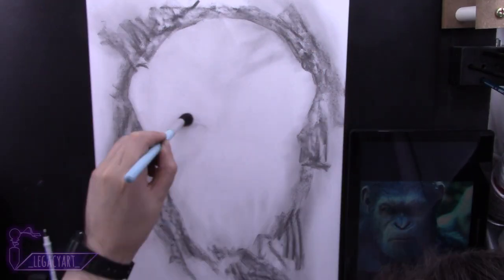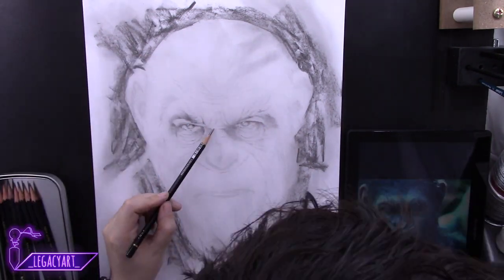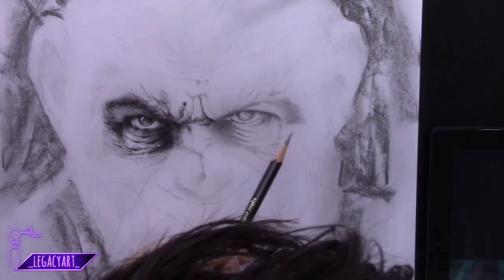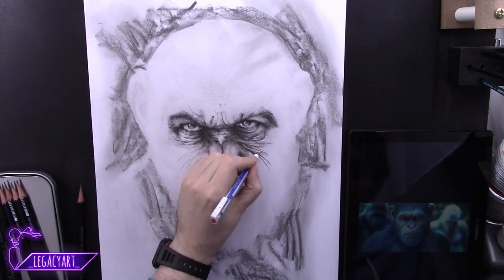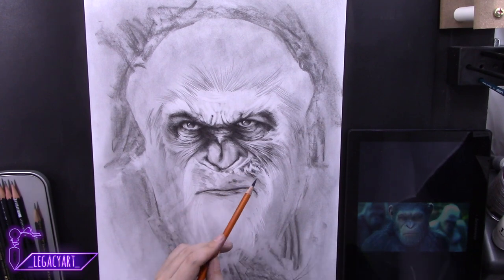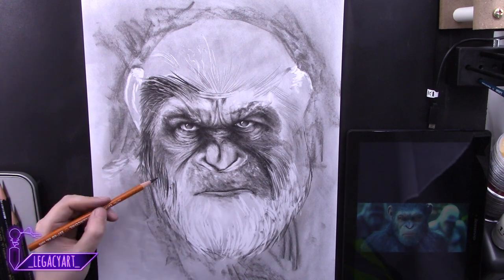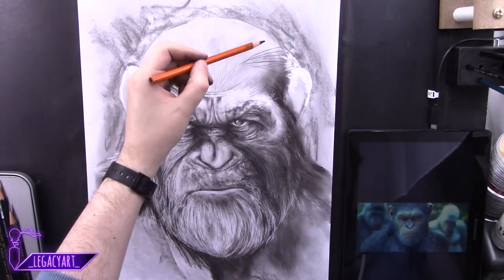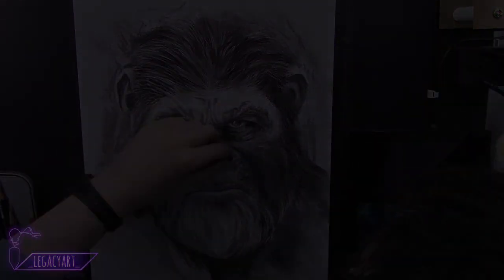Drawing Caesar from War For The Planet Of The Apes in Pencil & Charcoal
This is my drawing of old man Caesar in pencil and charcoal. Please like and sub if you enjoy my videos. War for the planet of the apes was an emotional and brilliant movie so I thought some fanart was needed. I knew that Caesar would look great in Charcoal and I think I made him look older than he is in the movie but turned out great in the end